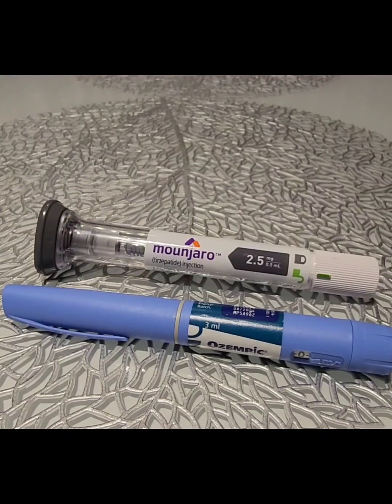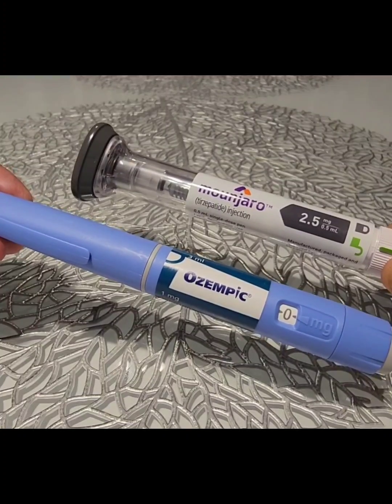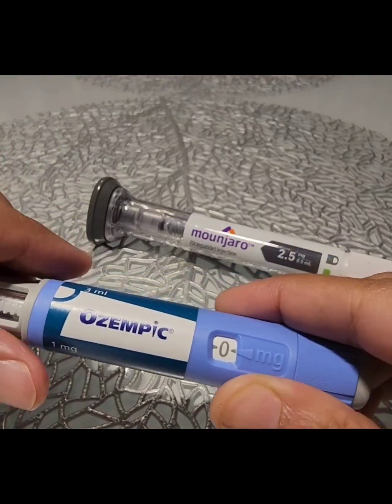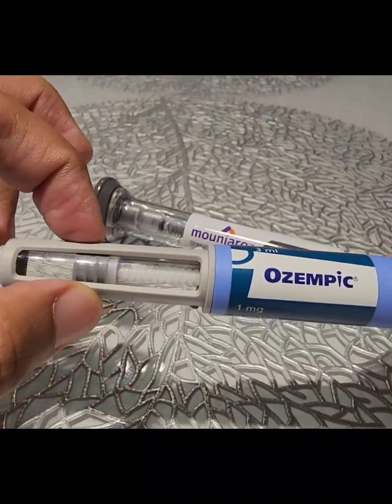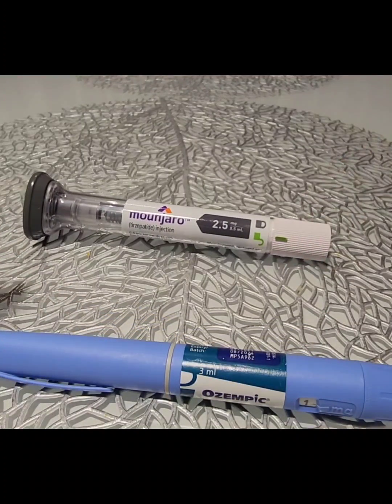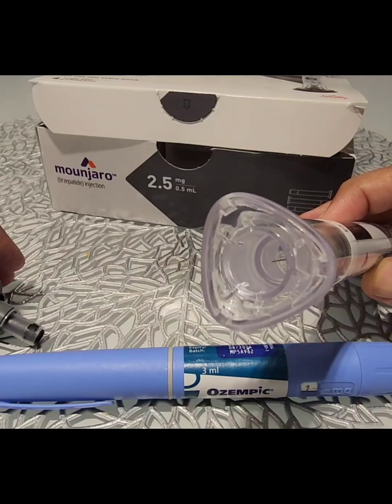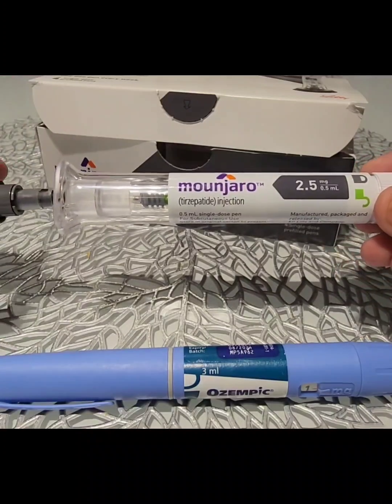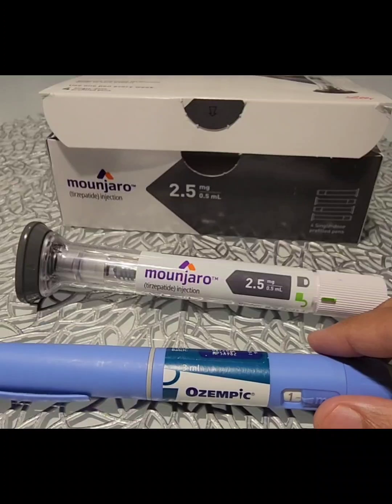What's the difference between Ozempic and Mounjaro one month injection supply?